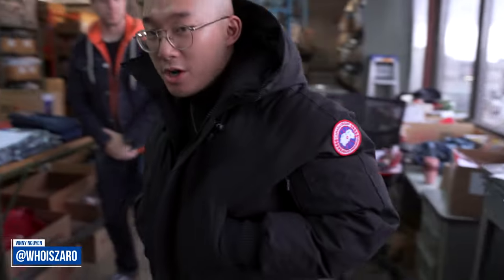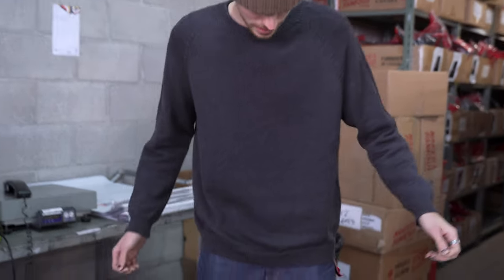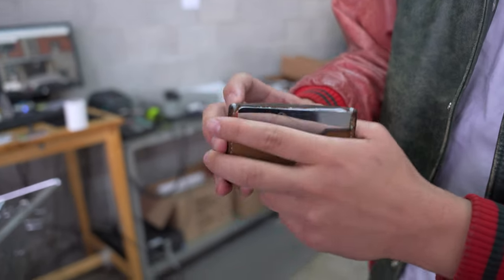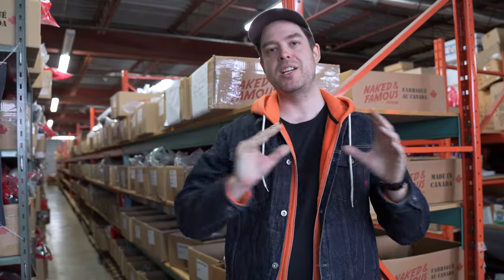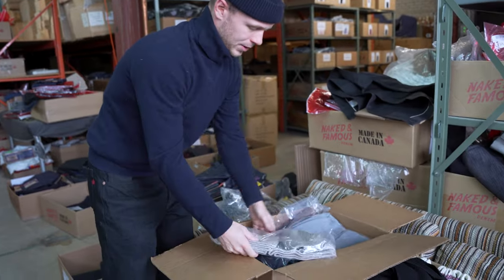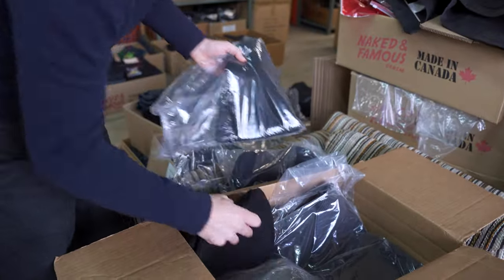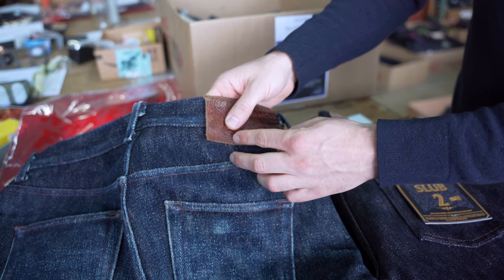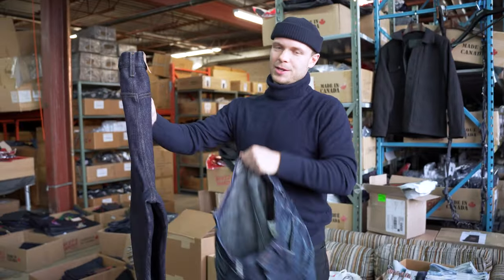King Of Slub Selvedge Fade Review - This Week At Tate + Yoko : Episode 14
Dive into the world of raw denim with a special behind-the-scenes look at our flagship store, Tate + Yoko, in Montreal. We're showcasing the latest denim trends, customer favorites, and what's been flying off our shelves. Get to know our passionate team, see their personal denim choices and styling tips, and join our in-depth musings about everything denim. Plus, get exclusive sneak peeks of upcoming releases and in-store events!

Visit us in Montreal at
Tate + Yoko
9096 St Laurent
Montreal, Quebec
H2N1M9